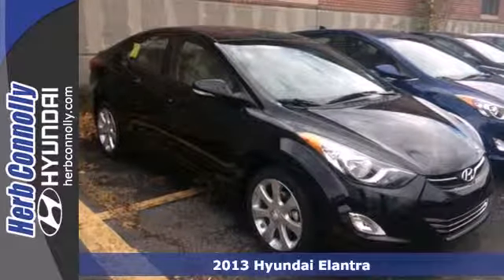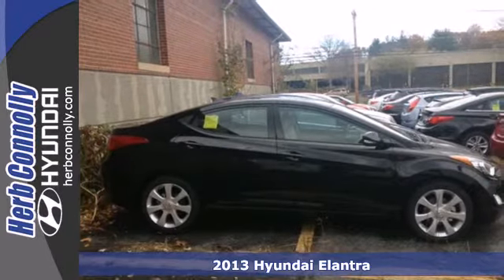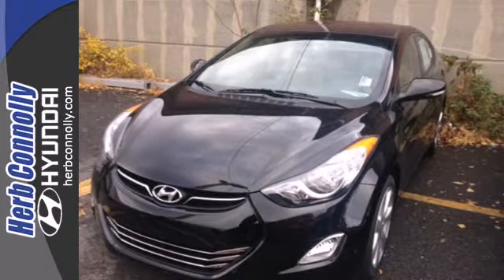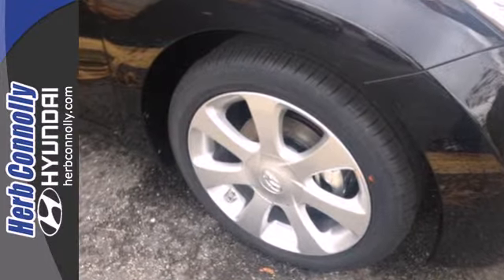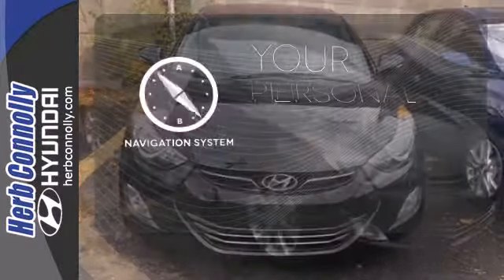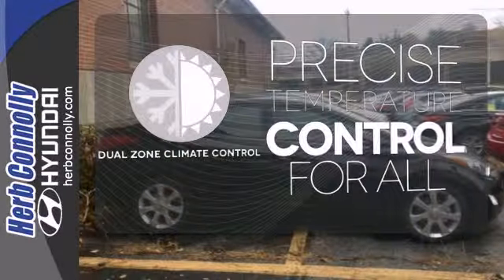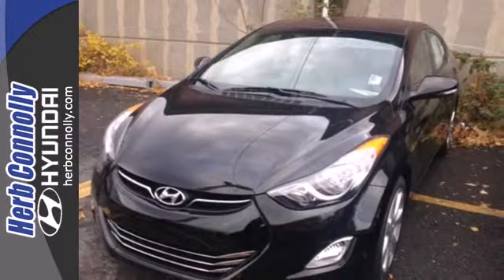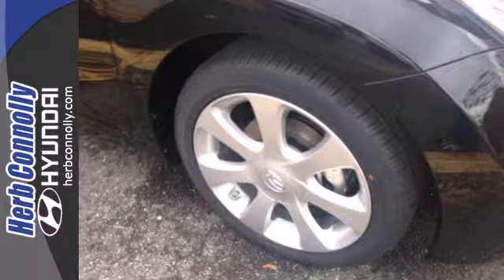2013 Hyundai Elantra Framingham Boston, MA #12484 - SOLD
Year: 2013
Make: Hyundai
Model: Elantra
Trim: Limited
Engine: 1.8L I4 MPI DOHC 16V Gasoline
Transmission: 6-Speed Automatic with Overdrive
Color: Black
Interior: Beige
Stock #: 12484

Address:
500 Worcester Rd - Rte 9 East